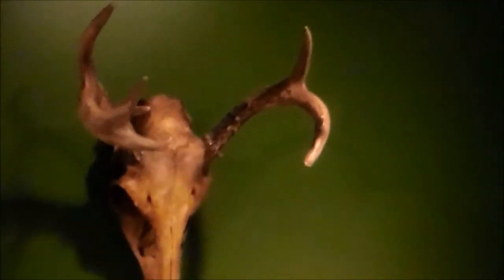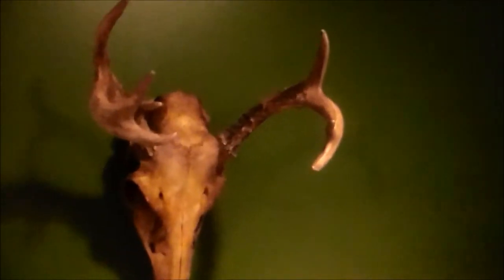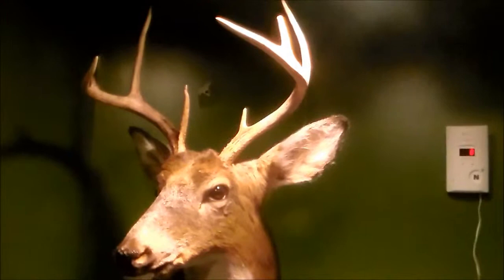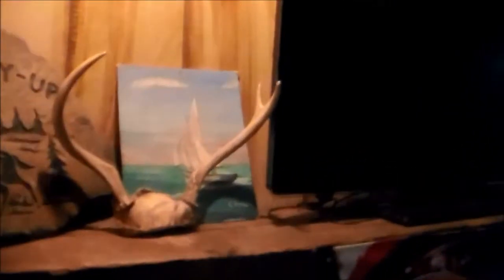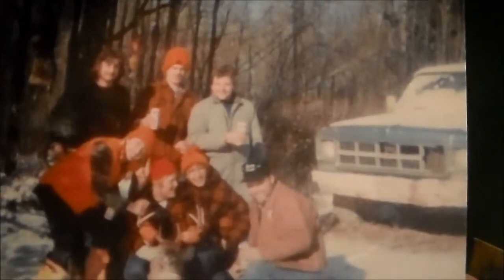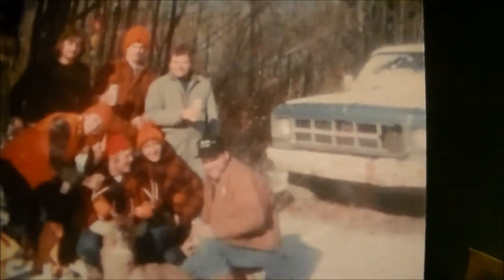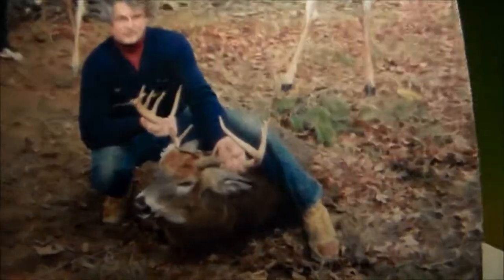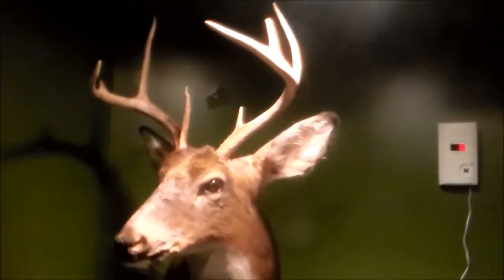Buck Mounts and Antlers in the past years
this video just shows my deer so far and some of my dads deer this is not all of them some are at my cabin and there are many more pictures then the ones i showed you and there are many more deer that were not taken pictures of,plz subscribe this is my first video with me speaking so it probably isnt the best, thanks for watching.